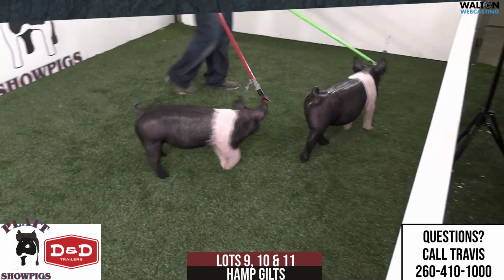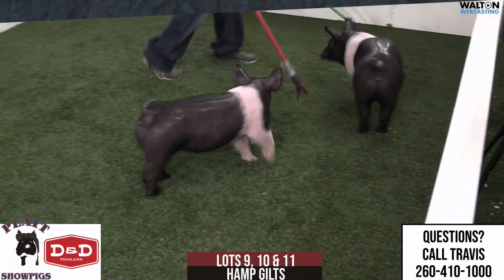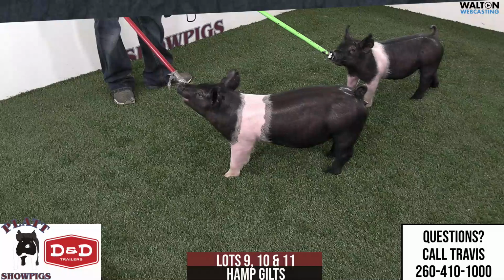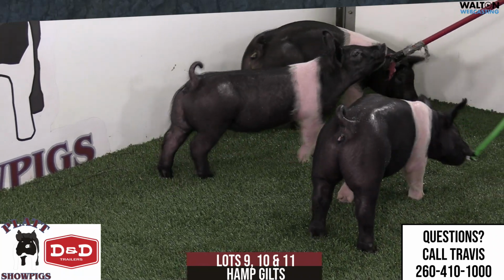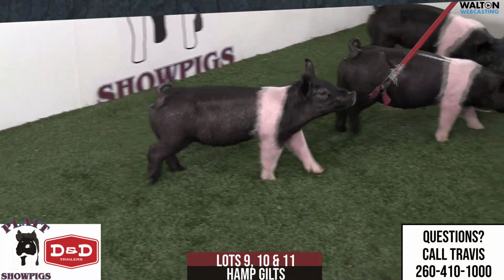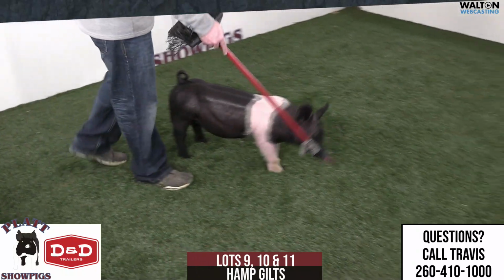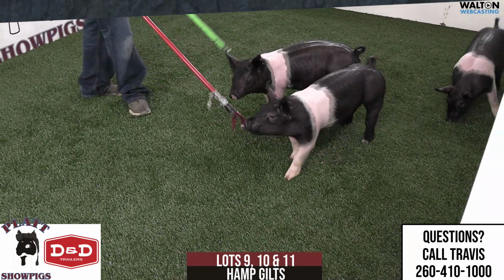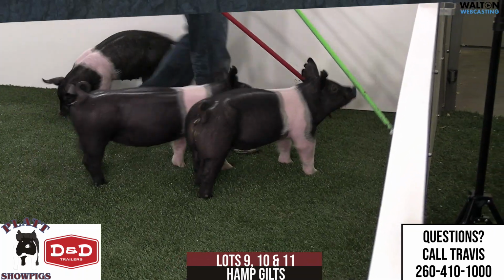Lots 9, 10 & 11 Platt Sale Feb 28 21 February 2023 09 03 04 AM